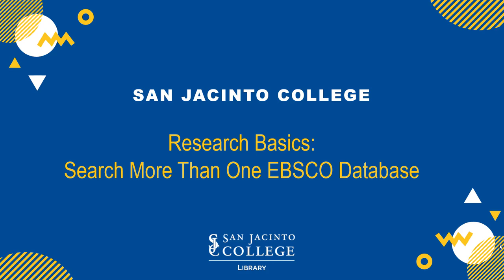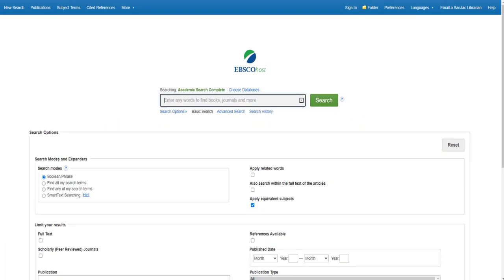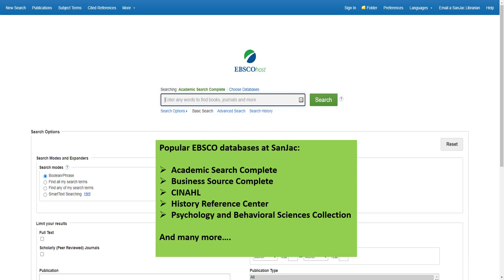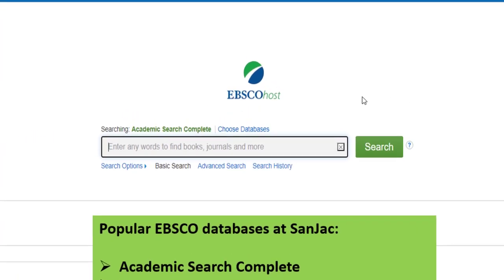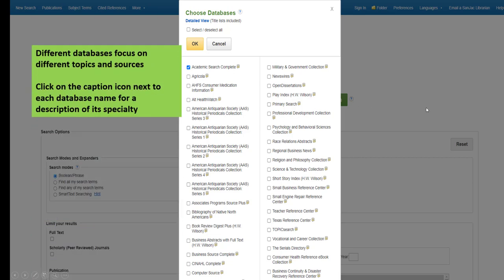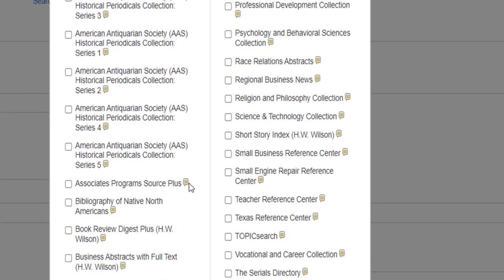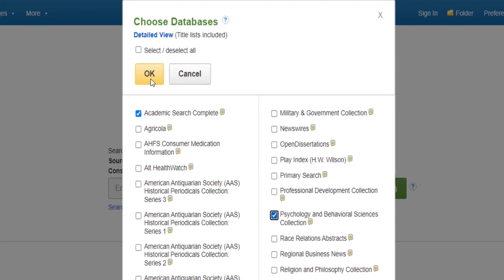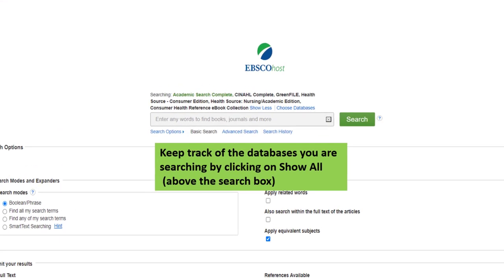Research Basics: Search More Than One EBSCO Database At A Time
This video contains instructions for searching more than one EBSCO database at a time.